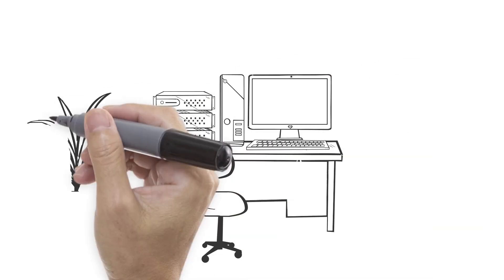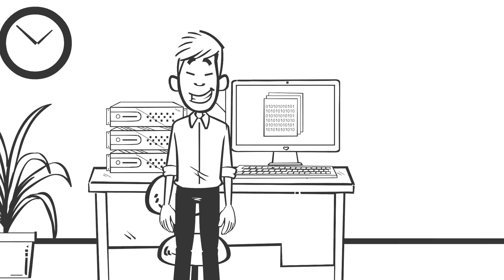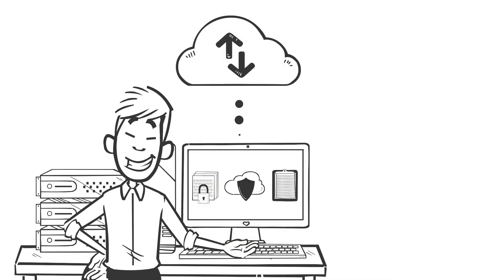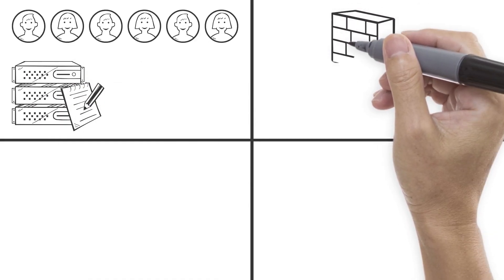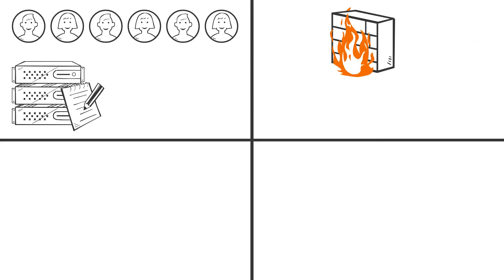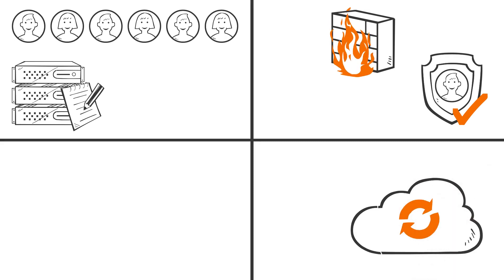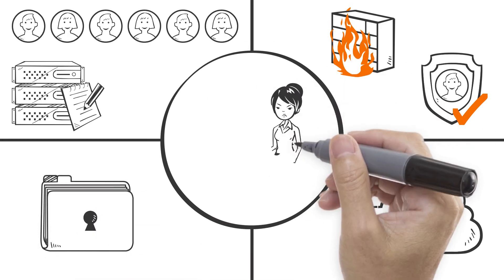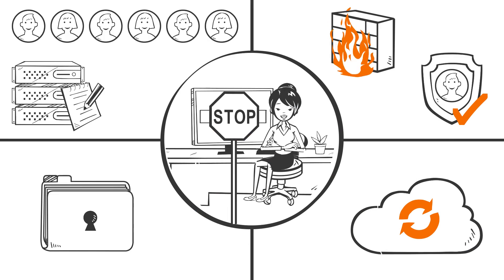Animated Whiteboard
A sample video showcasing our "Animated Whiteboard" animation style. Done in Vyond.